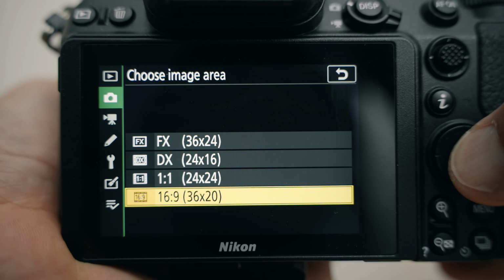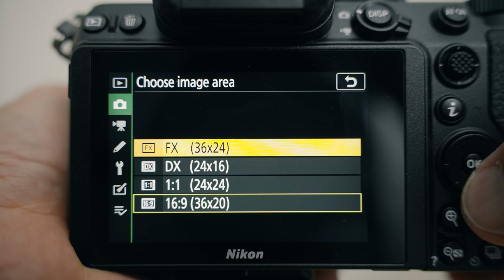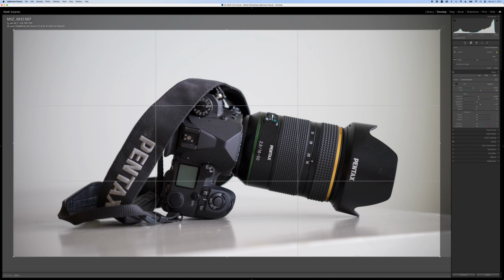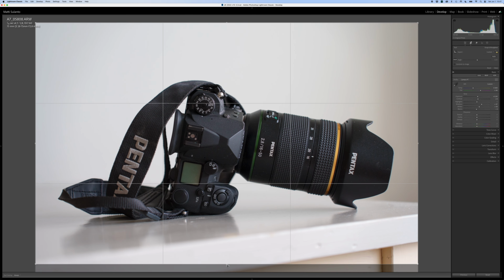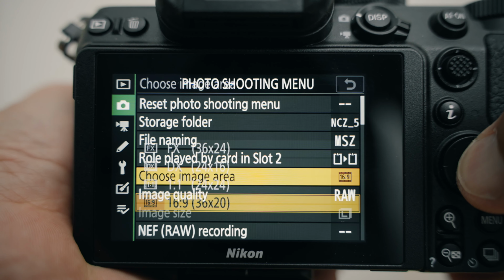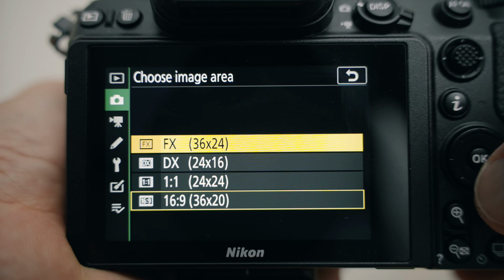Nikon Aspect Ratio –Why It Is A Problem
0:00 Intro
1:03 Hostile Comments
1:39 Normal Aspect Ratio
2:11 16:9 Ratio Is Must
2:56 Flexibility In Post
3:37 Commercial Use
4:57 FF vs APS-C
5:22 Commercial Workflow
5:44 So Many Photographers
7:20 Overblown Issue
7:49 Z5 Is Awesome

Panasonic Lumix S5IIX
Lumix S 50mm F1.8
Lumix S 20-60mm F3.5-5.6
Sony A6700
Sony E 11mm F1.8